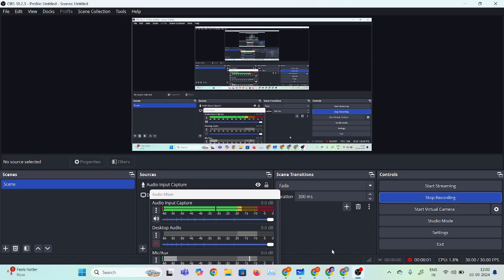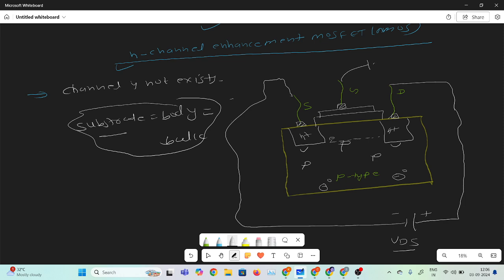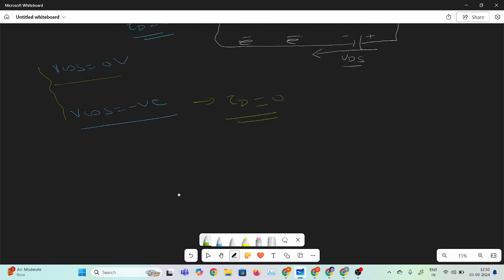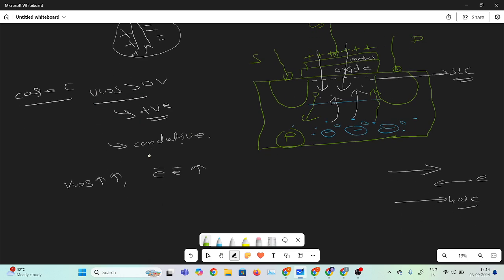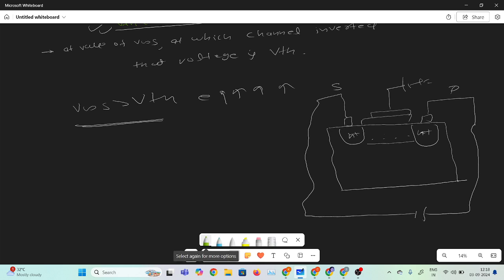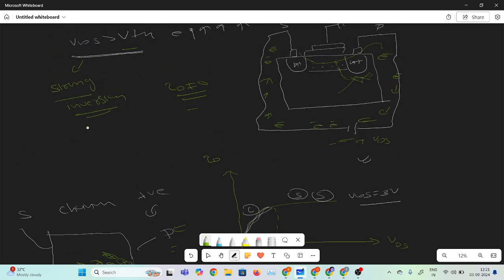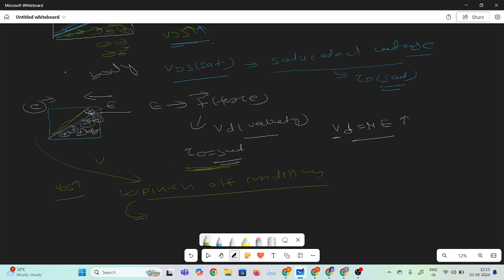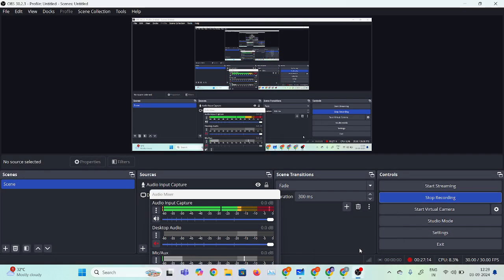construction of n-channel (nmos)